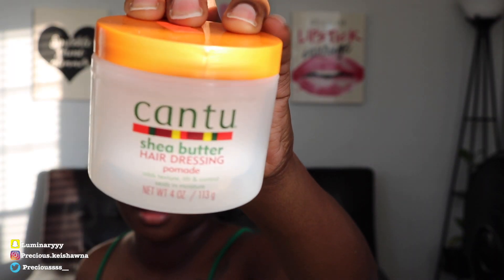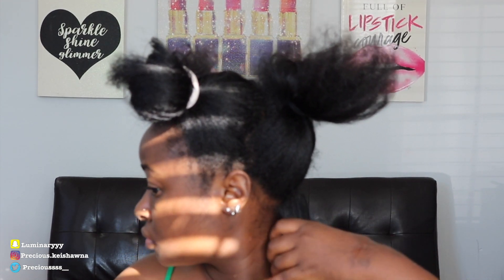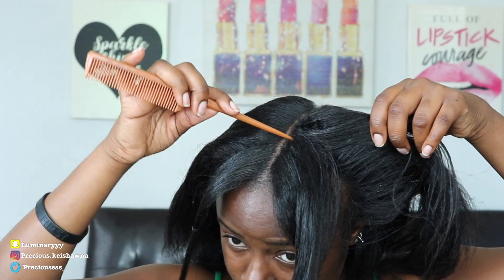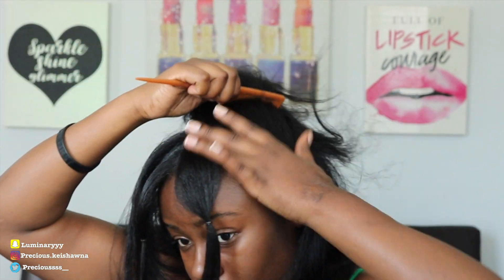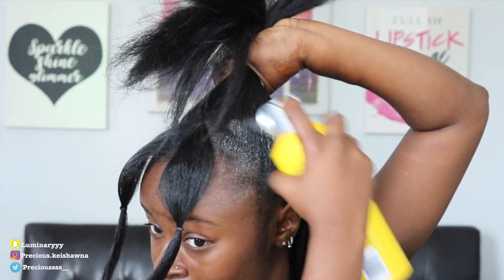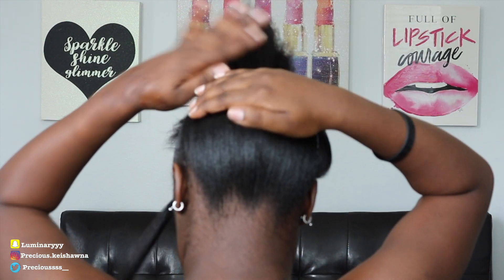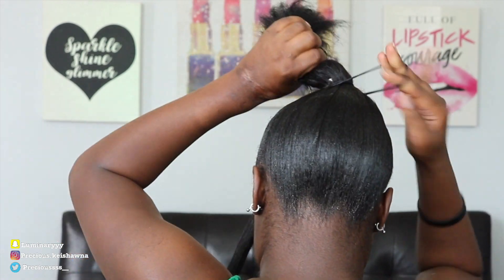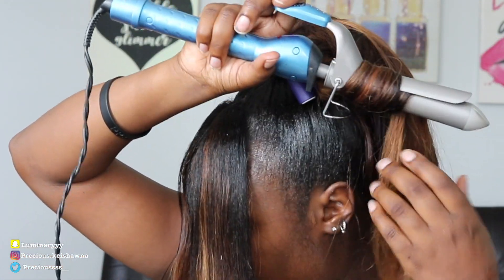SLEEK HIGH PONYTAIL WITH BANGS (VERY DETAILED)